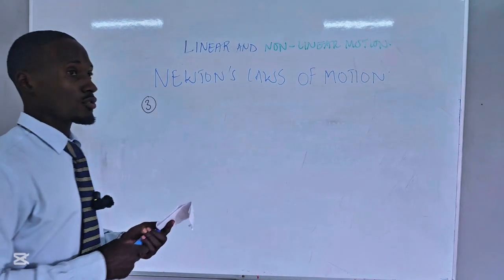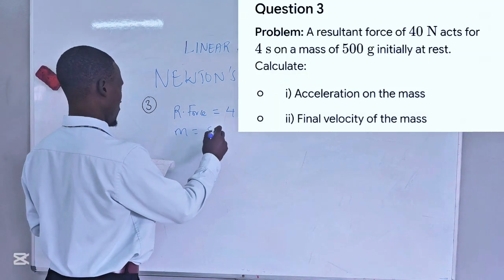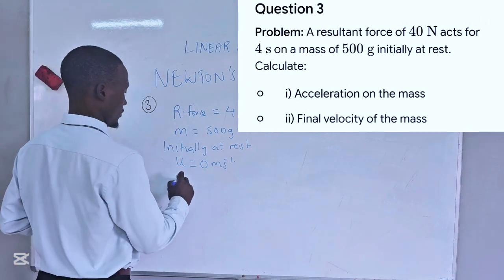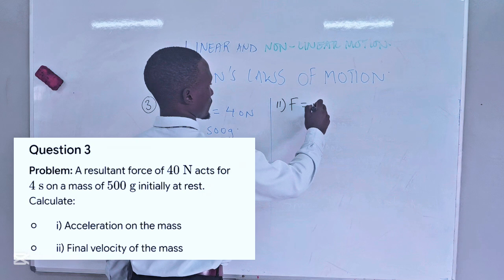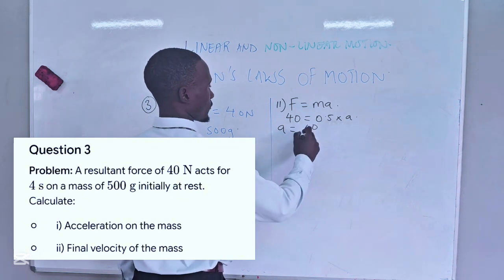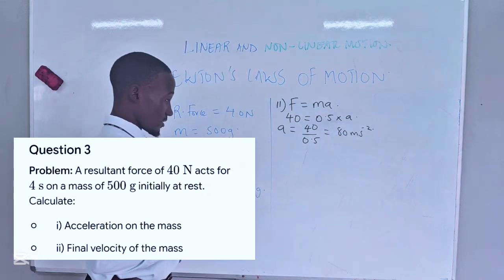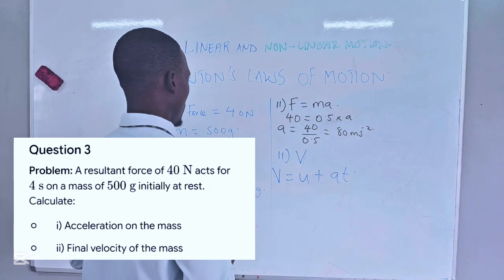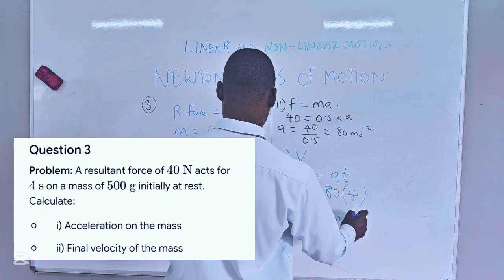Newton's Second Law Worked Example | Calculate Acceleration and Final Velocity Step by Step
YouTube Description

Learn how to solve a **Newton's Second Law of Motion** exam question step by step. In this video, we determine the **acceleration** and **final velocity** of a body when a resultant force acts on it for a given time.

**Question Solved:**
*A resultant force of **40 N** acts for **4 s** on a mass of **500 g** initially at rest. Calculate:*

1. The acceleration of the mass.
2. The final velocity of the mass.

In this lesson, you will learn:

* ✅ How to identify the given quantities
* ✅ Converting mass from grams to kilograms
* ✅ Applying Newton's Second Law, **F = ma**
* ✅ Using the equation of motion, **v = u + at**
* ✅ Writing clear, exam-standard solutions
* ✅ Avoiding common calculation mistakes

This tutorial is ideal for students preparing for **Cambridge IGCSE, O-Level, UCE, AS & A-Level Physics**, and anyone learning the fundamentals of mechanics.

📚 **Topics Covered:**

* Force, Mass and Acceleration
* Equations of Motion
* Worked Examples
* Mechanics
* Exam Techniques